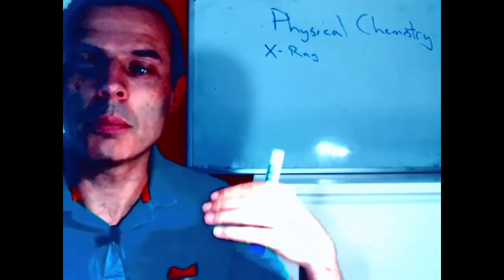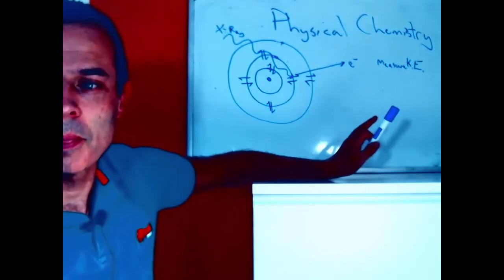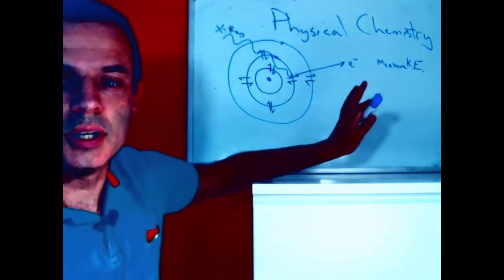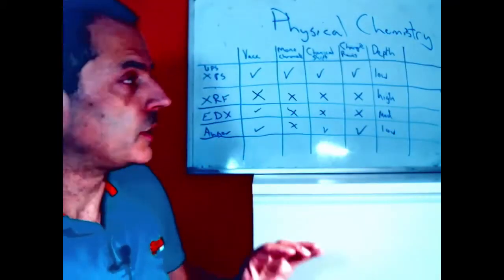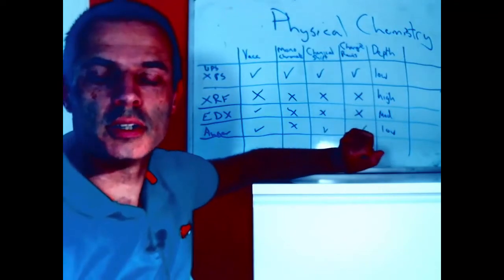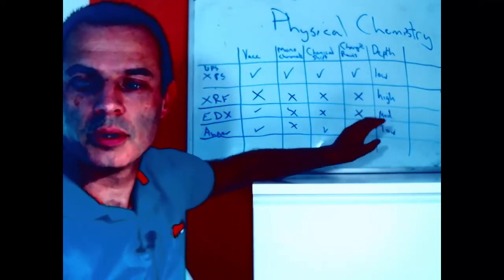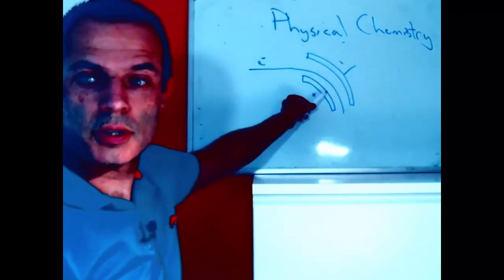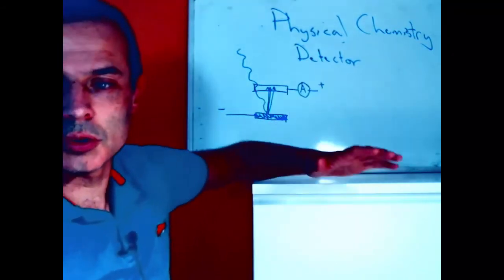Physical Chemistry- inner electron spectroscopy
EDX, XPS, Auger, and XRF; techniques involving giving energy to the inner electrons of atoms and measuring what comes out.